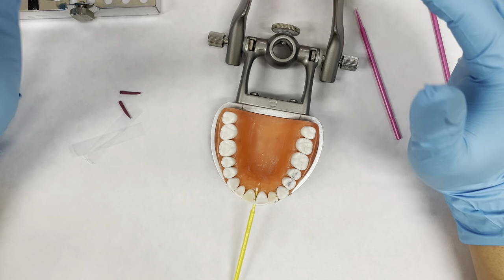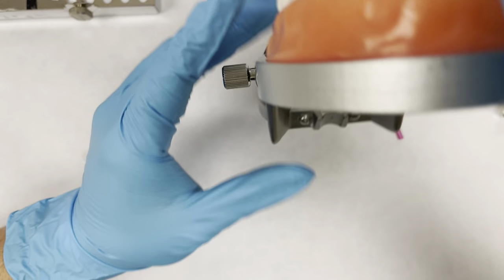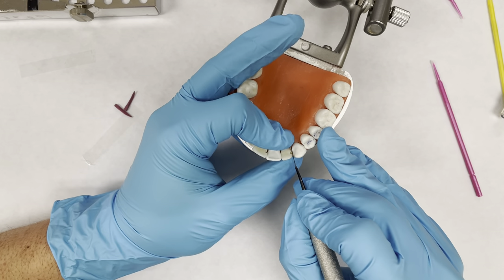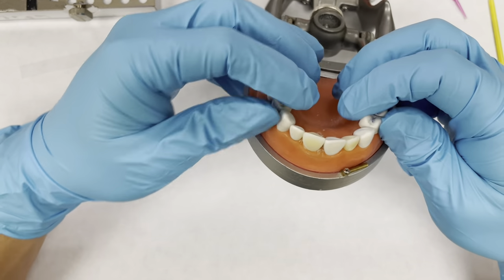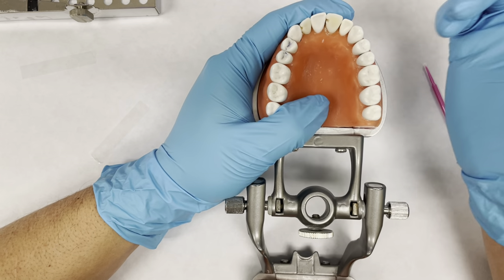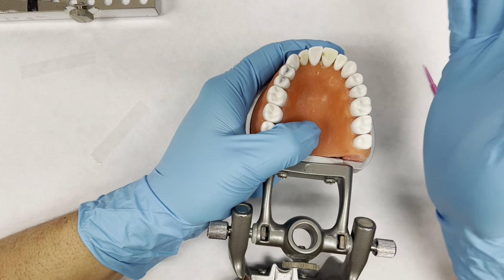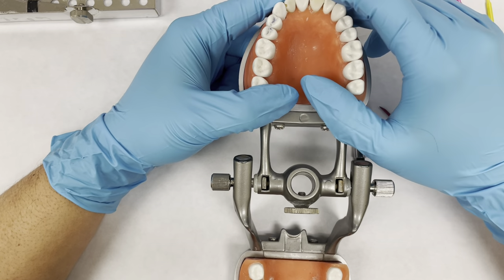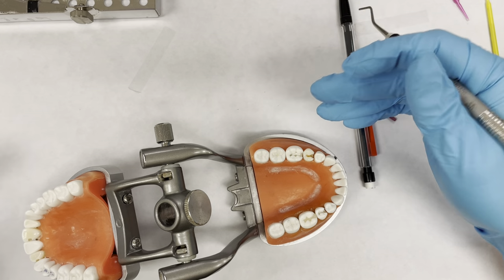How to pass the CDCA ADEX Exam Part 5 Restorative and Perio